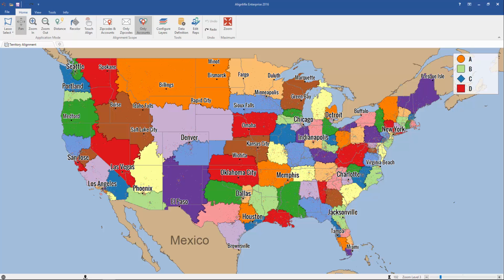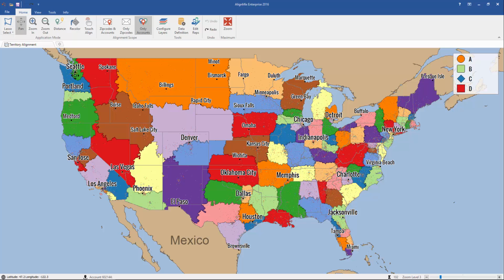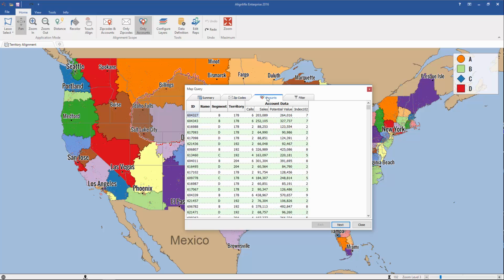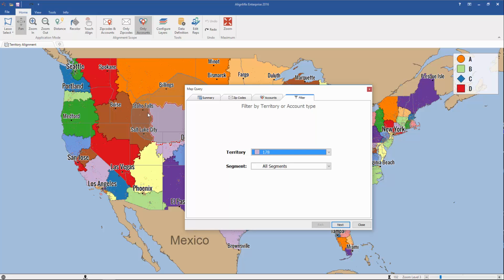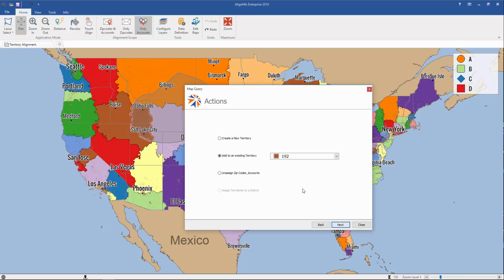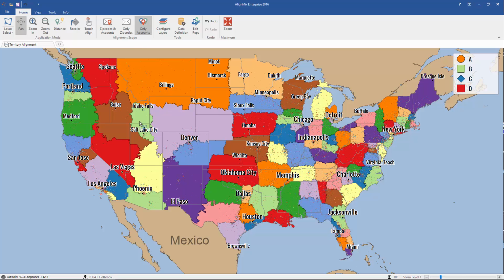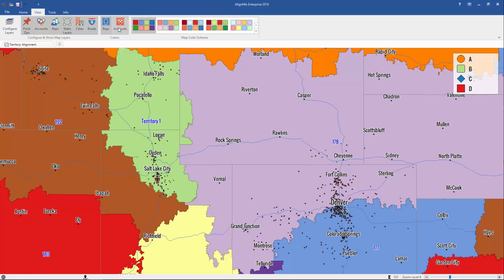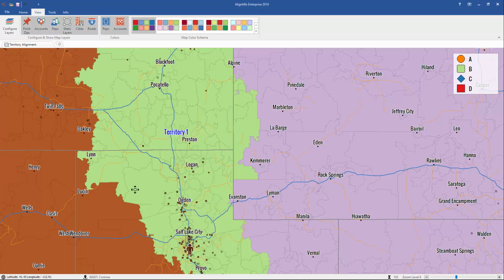AlignMix Account Filter Tool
Use AlignMix to filter accounts before creating new territories.